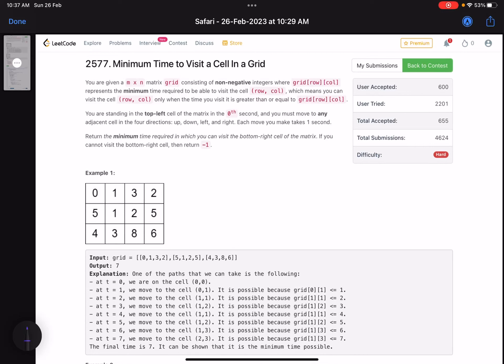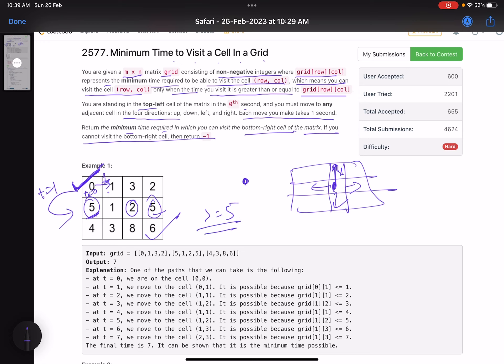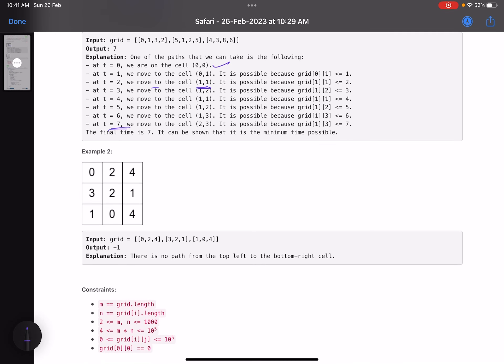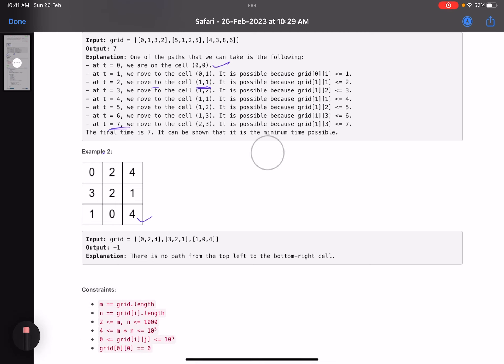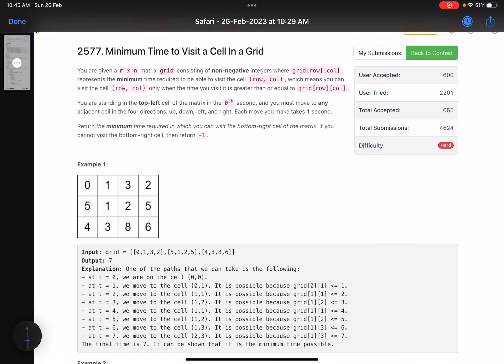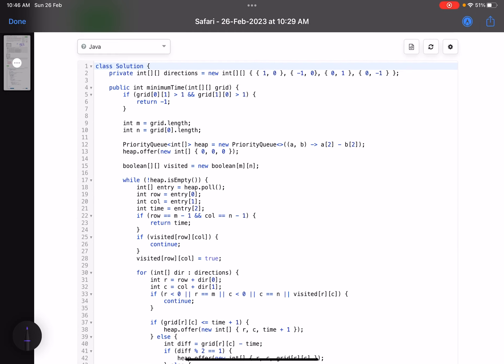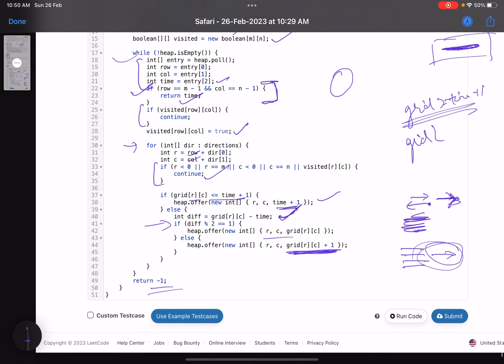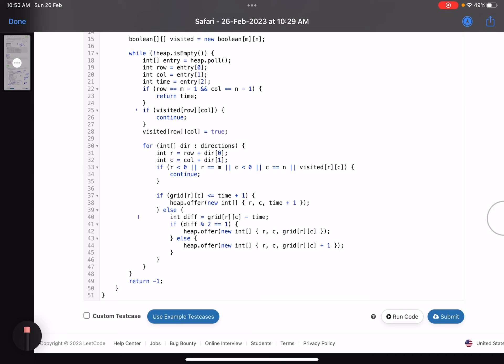Leetcode Weekly contest 334 - Hard - Minimum Time to Visit a Cell In a Grid